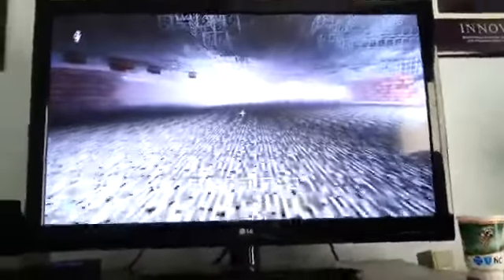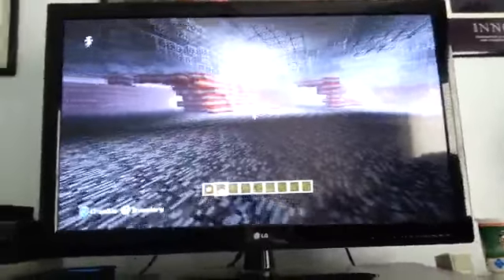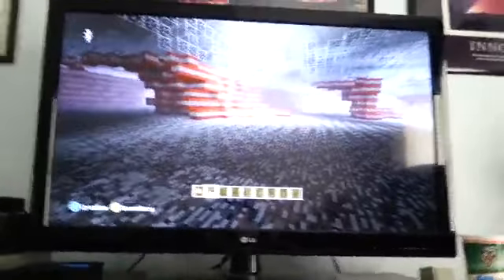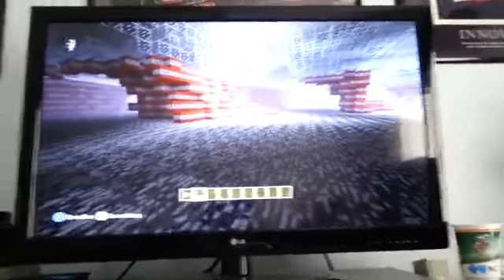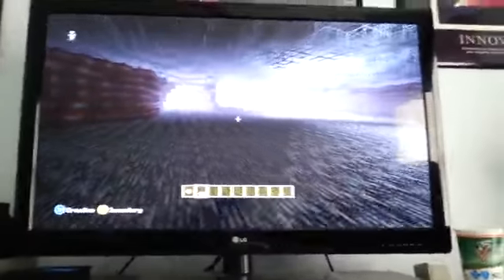Things To Do In Minecraft: TNT Maze